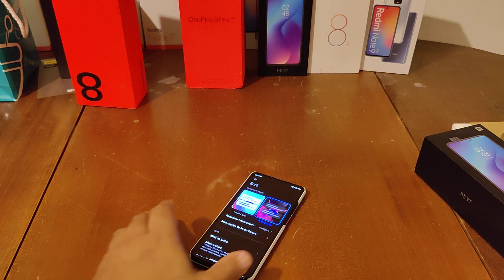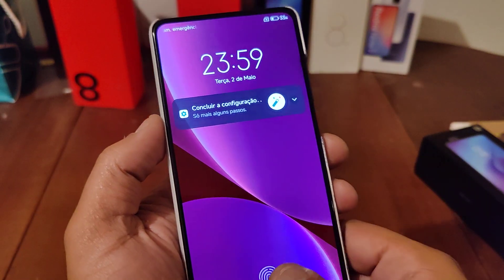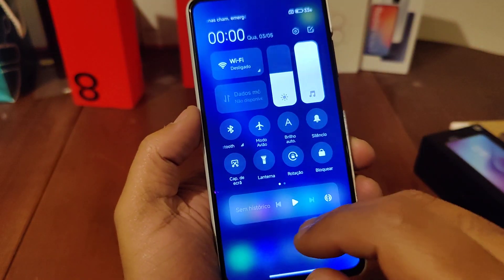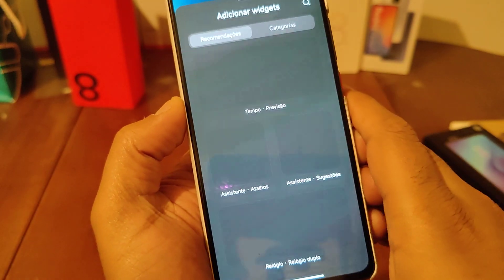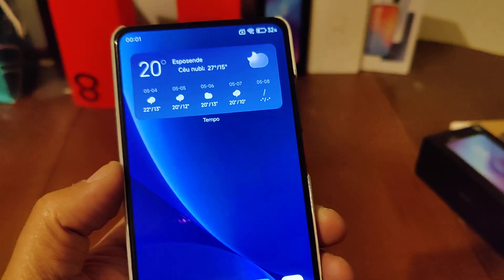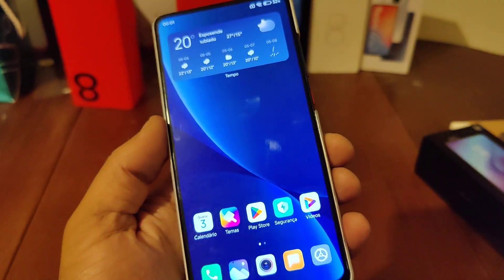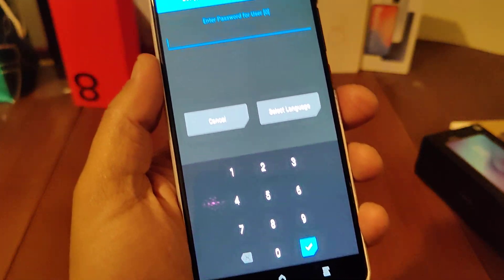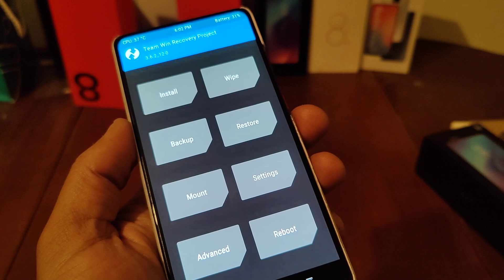Miui 13 this is the best rom MI 9T